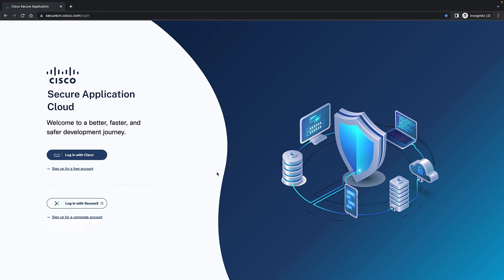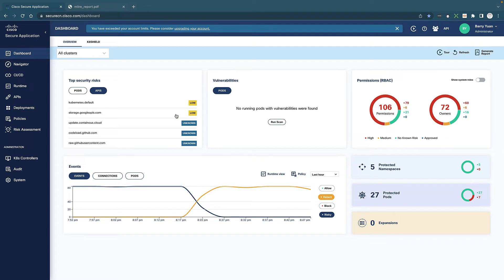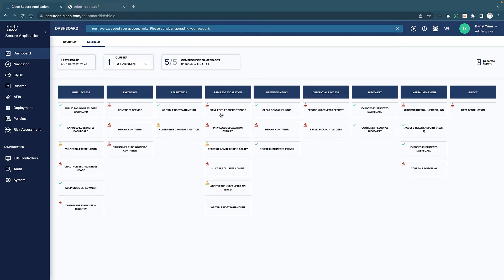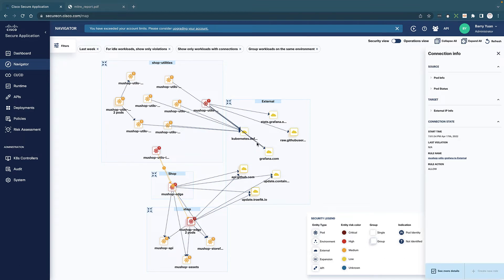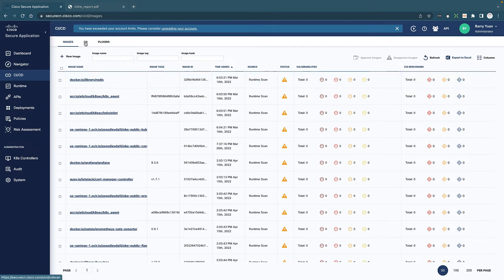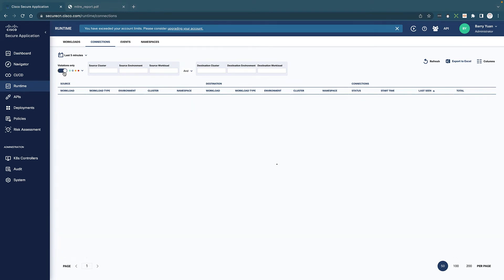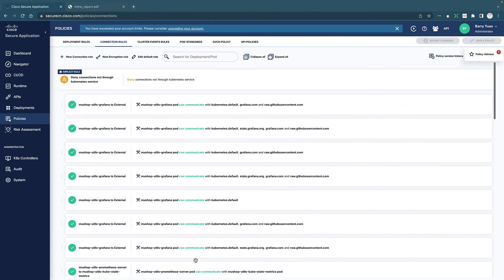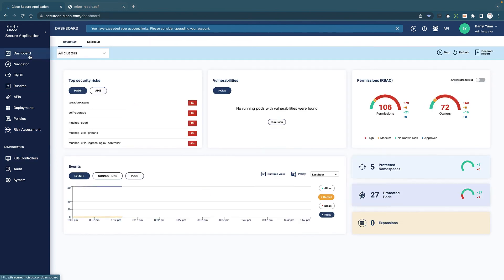Cisco Panoptica demo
Cisco Panoptica is a comprehensive product that protects containers, Kubernetes, server less, service mesh, and API security in a single platform.